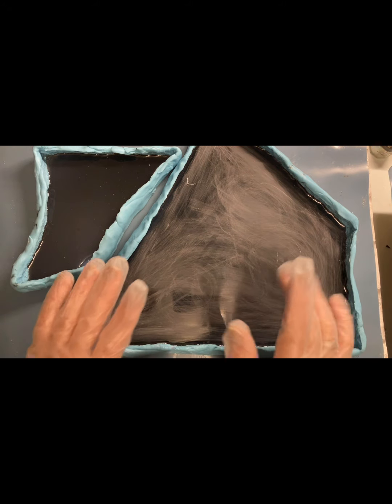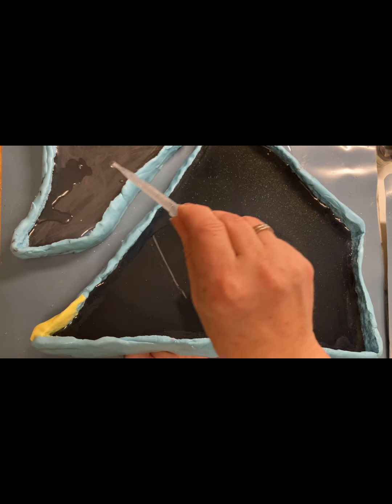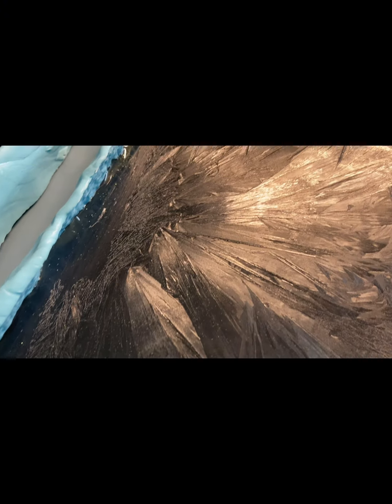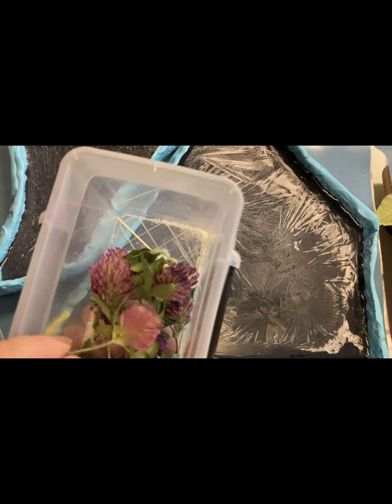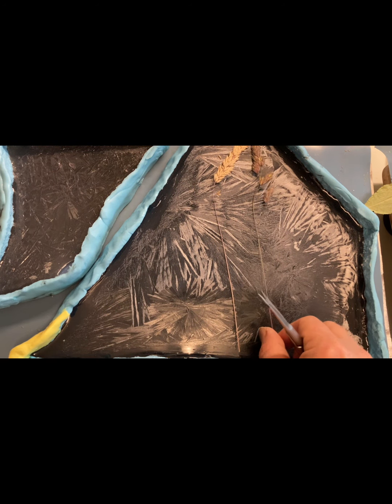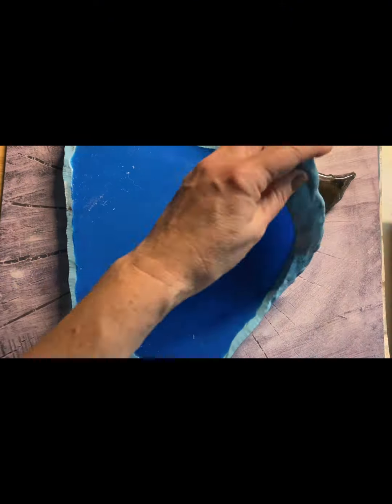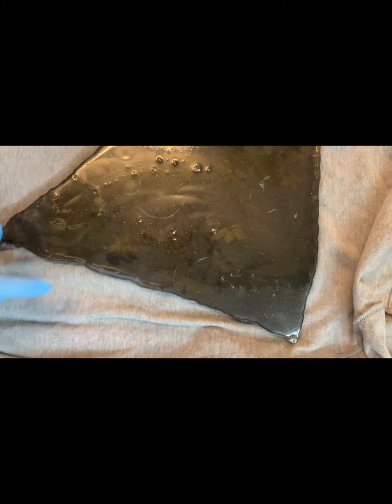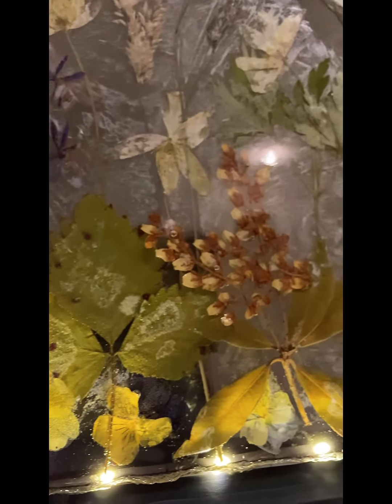# 83 / RU. Иней с сухоцветами/ Морозный рисунок в смоле/ Эффект инея в смоле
Смола:@Resin_Pro